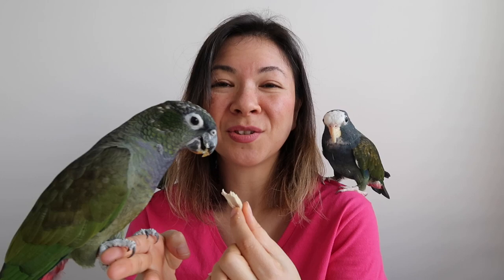PIONUS PARROTS as PETS - EVERYTHING You Wanted to KNOW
Pionus parrots can make amazing pets!  Join Newman, the Maximilian Pionus, and Yoshi, the White Capped Pionus, as we discuss what it's like to own one of these guys.

PURCHASE:
Parrot Food
Parrot Playstand
Parrot Travel Cage
Parrot Supplies